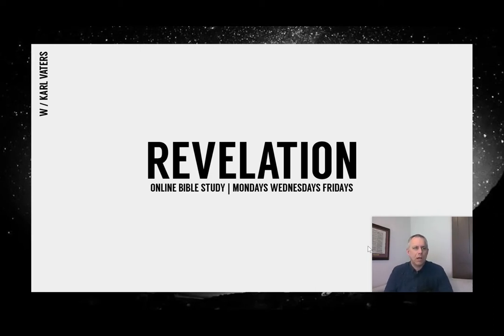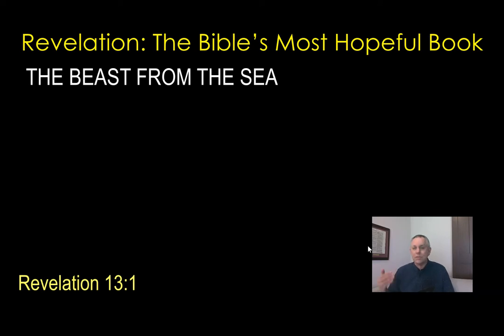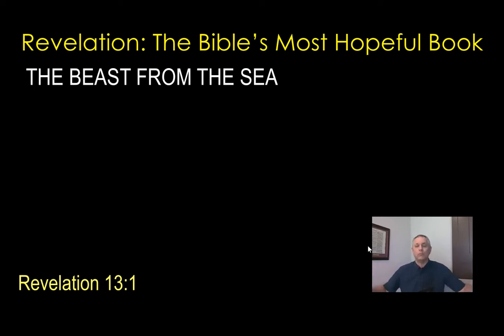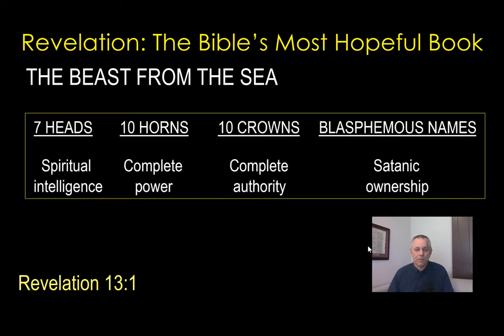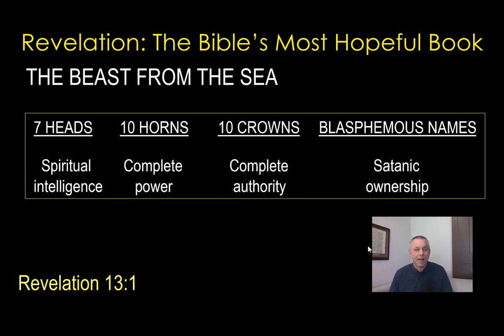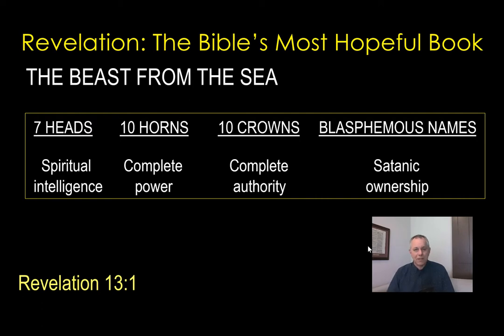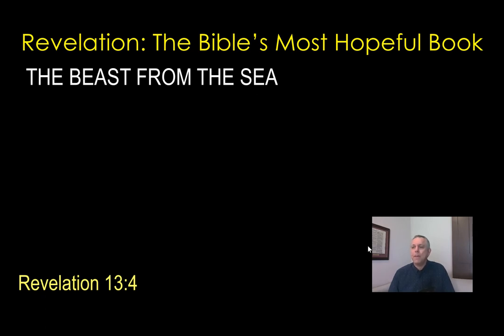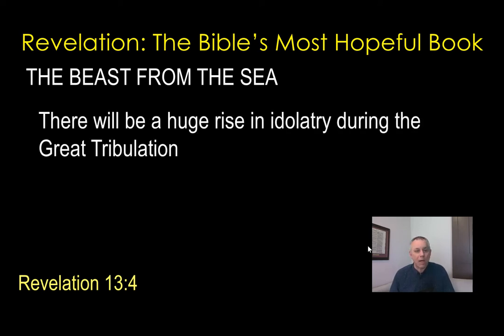Ep 16: The Mark of the Beast (Rev 13)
In this episode, the Mark of the Beast shows up, along with the number 666. It’s the era of the Antichrist and the False Prophet.

Taught by Karl Vaters, CornerstoneFV.com Teaching Pastor.